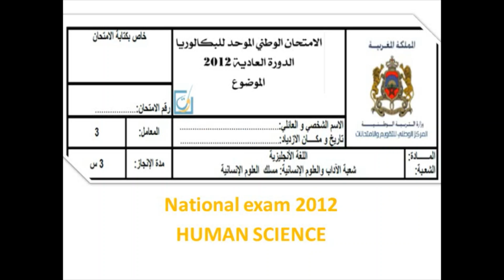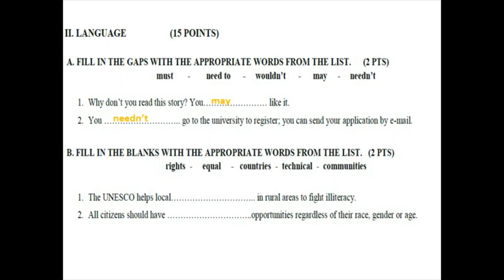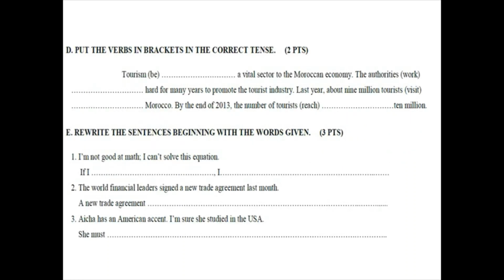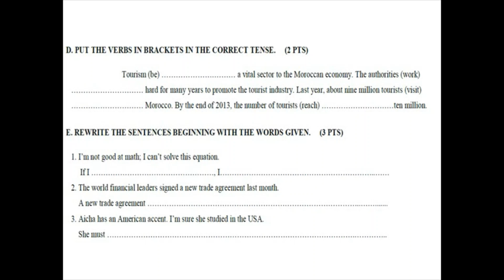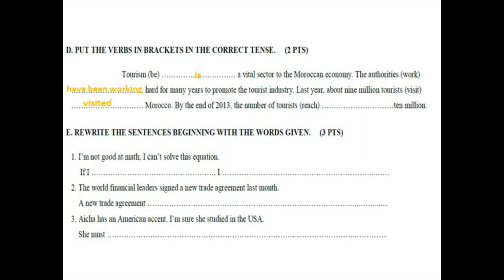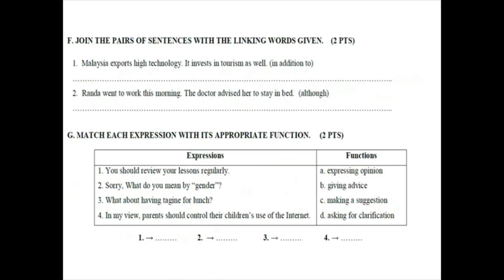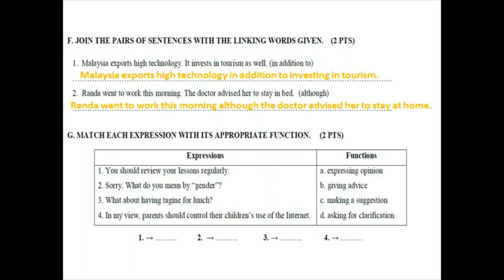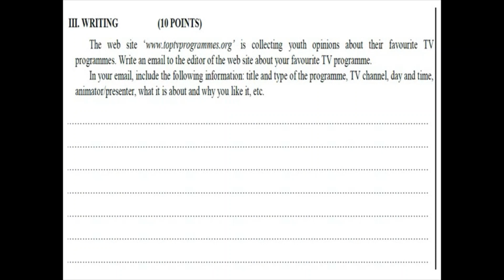second year bac national exam with correction 2012 الاستعداد للامتحان الوطني في مادة الانجليزية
National exam for year 2012 Human Science + Correction